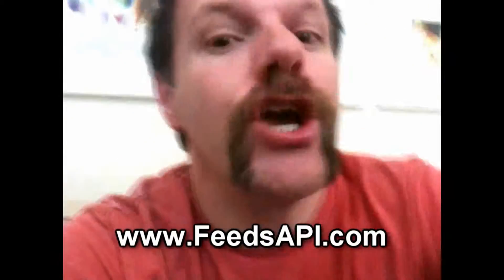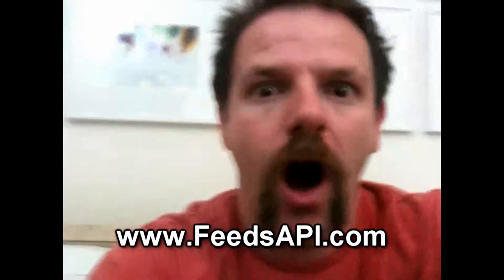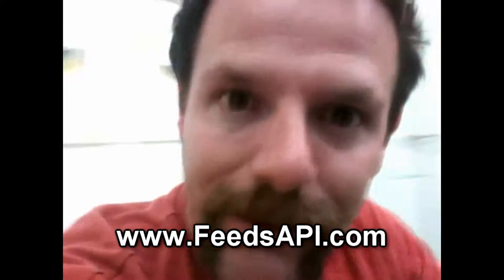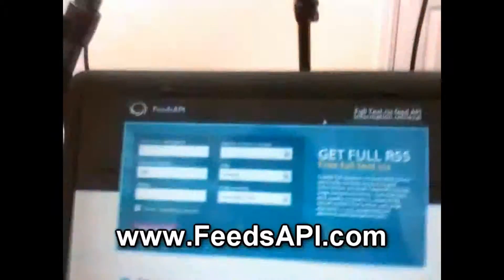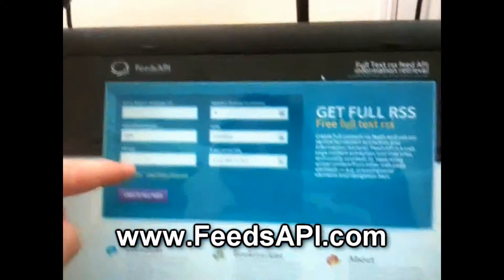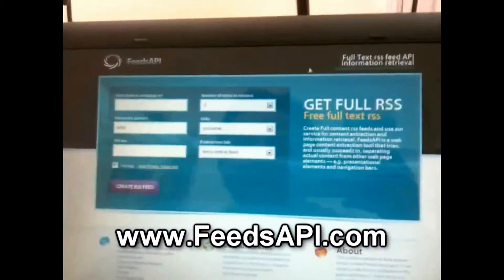Full Text RSS Feeds | RSS Generation made easy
Things you can do with our Feeds Api Full text RSS Feed service

Full text rss news
Full RSS Feed Generator
Web and html content extraction
Full articles rss feeds
Autoblogging on wordpress and other blog engines
Read articles on Kindle and Google reader
Read news on iPhone/iPad/Android/Blackberry/Tablets and more...
Reader and Desktop RSS FEED readers support
RSS Bandit support
Automatic content extraction

Feeds API is a web content extraction service that enables you to extract the content you desire from an RSS feed or webpage without all the unnecessary content from the original web page. Appealing to web users of all purposes, the ability to extract the key information and remove all the mumbo jumbo is a great asset, and bloggers, autobloggers, web developers, entrepreneurs and business owners alike can all take advantage of our rss feed full content extraction FREE service.